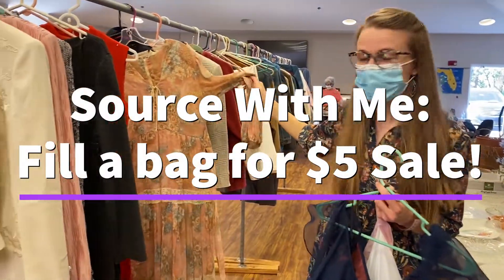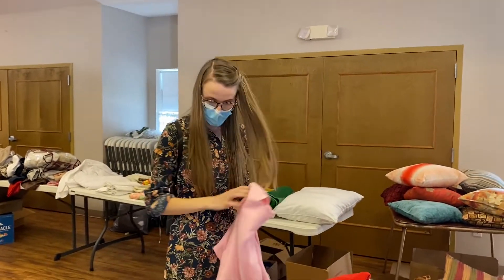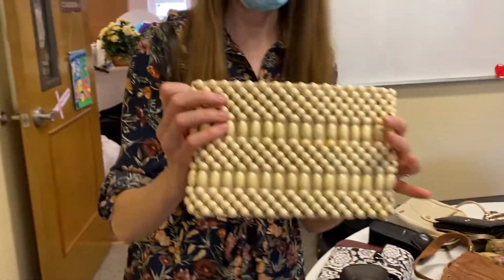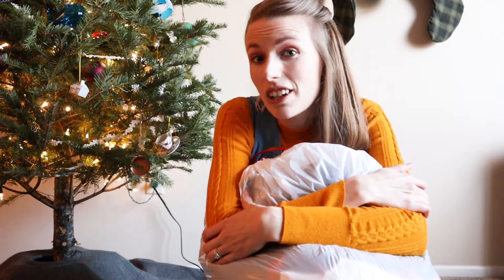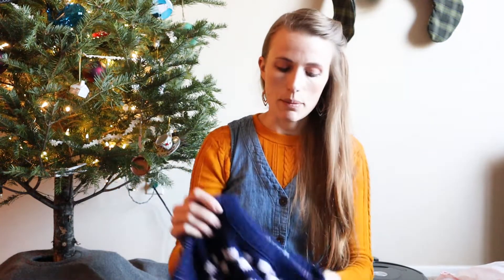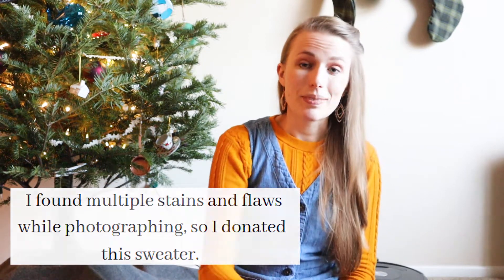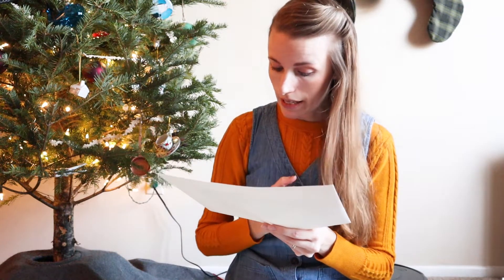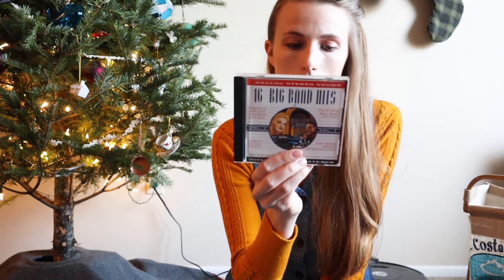I got all of this for $5! Source with me to Resell for Profit / Poshmark, eBay, and Mercari Reseller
I can't believe I got all of this for $5! Come along and source with me to resell for profit! I went to an amazing church rummage fill a bag sale where I got to fill an entire trash bag with treasures for just $5! I am a full time reseller and will be selling these items on Poshmark, eBay, and Mercari for profit!  I am putting out new videos 3 times a week! Have a great rest of your day!